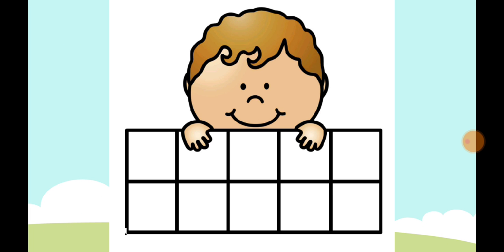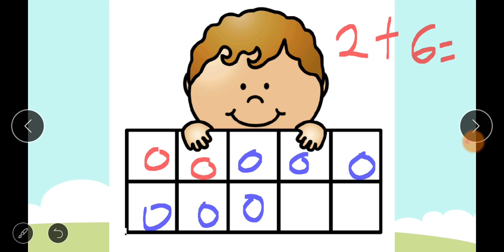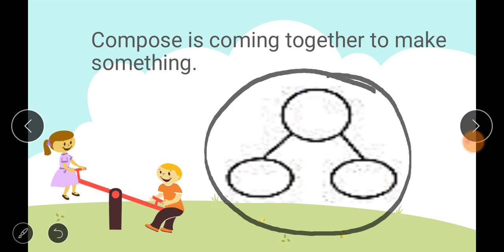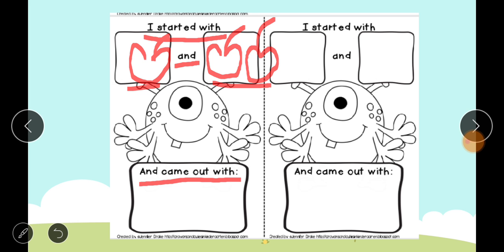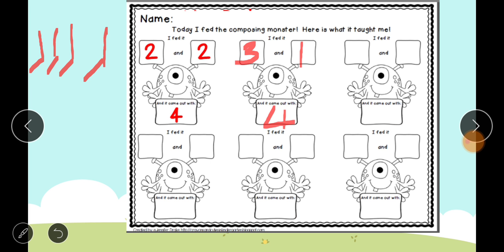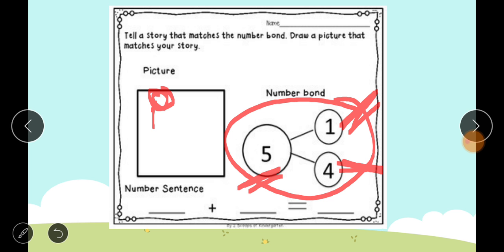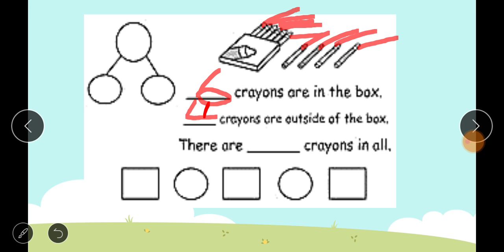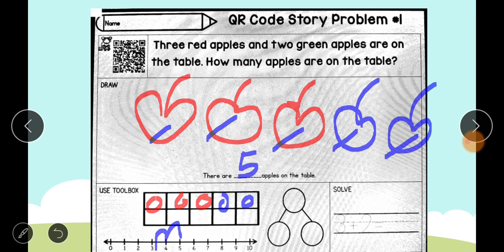Addition of numbers using number bond.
Addition is beyond one plus one, relational thinking helps in stimulating the brain and mind. You don't just add, you have perfect understanding; not dump knowledge. Math is fun!